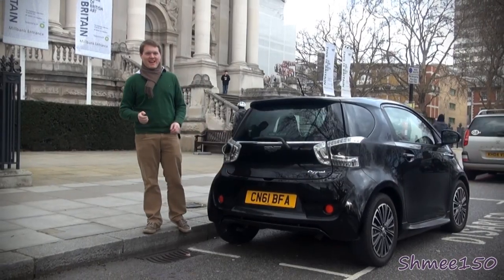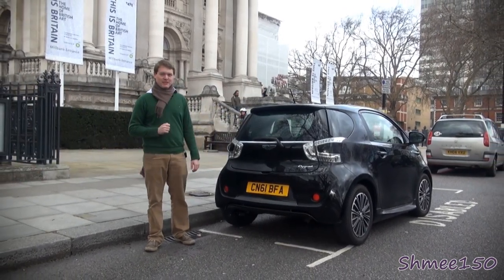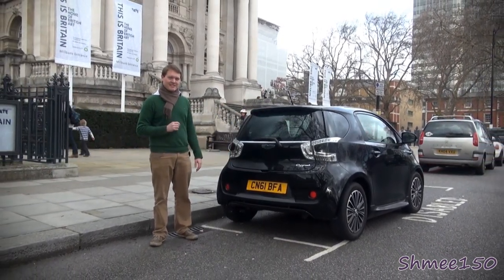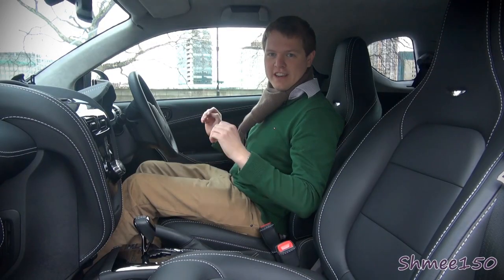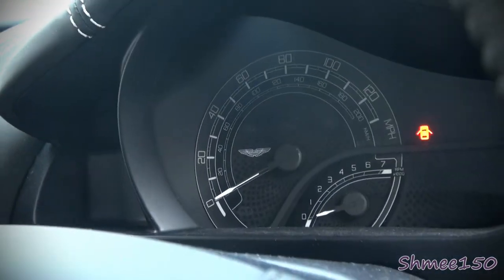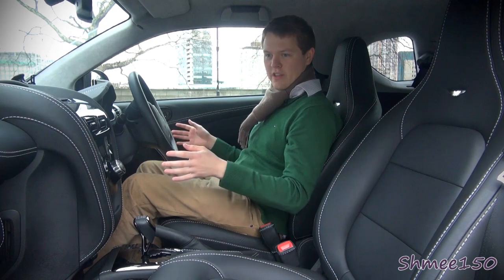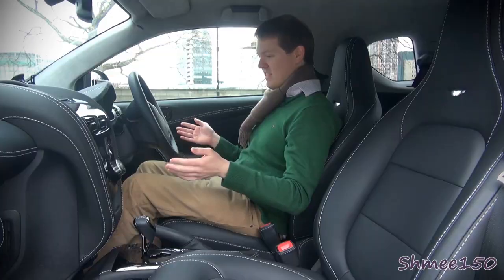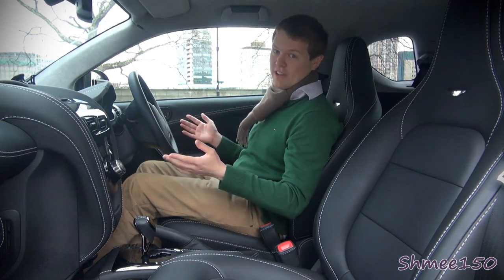Aston Martin Cygnet [SHMEECASE] - Overview, Startup, Revs and Clips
Mini Shmeecase of the Aston Martin Cygnet, a few shots of the car, some sounds and a close-up of the baby Aston. Just playing around with my microphones and the car - plenty more very exciting cars to follow!

Camera: Sony CX520
Microphone: Rode Videomic Pro